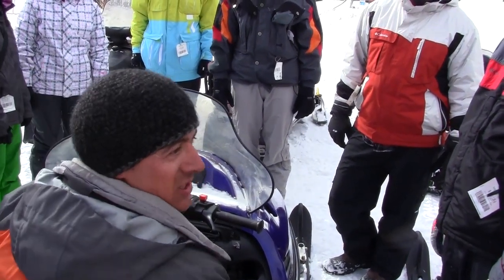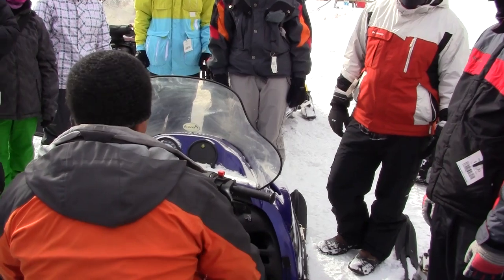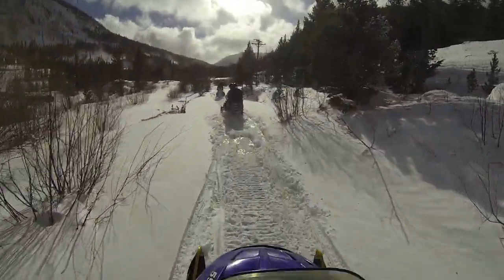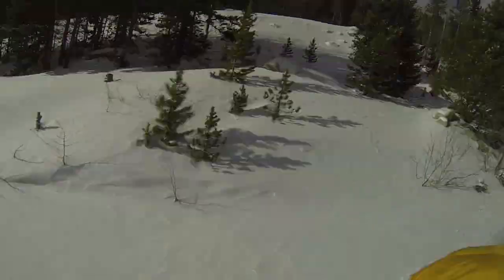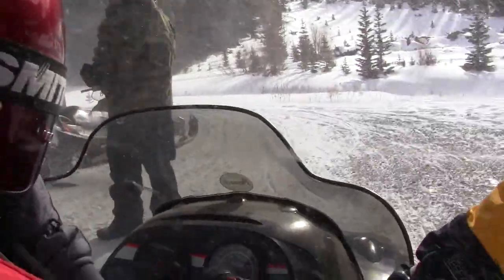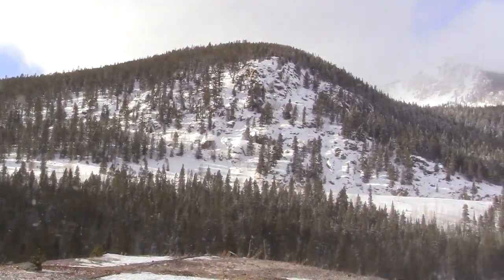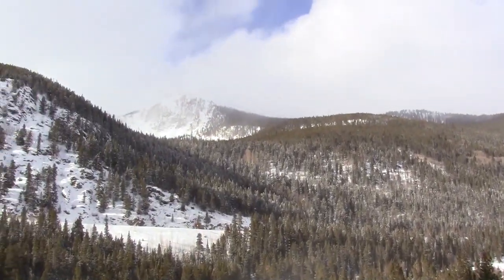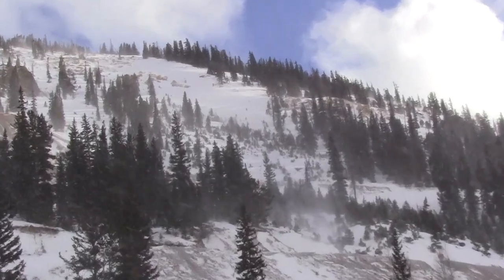Extreme Snowmobiling | Monarch Tours | Greenville College